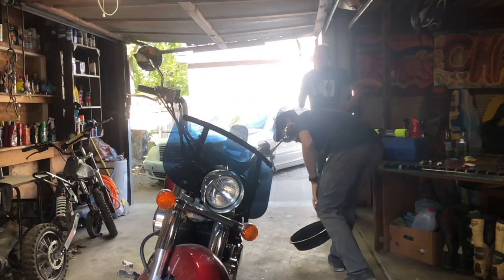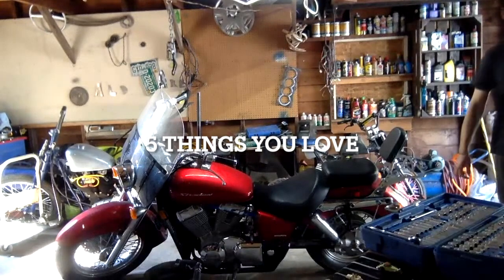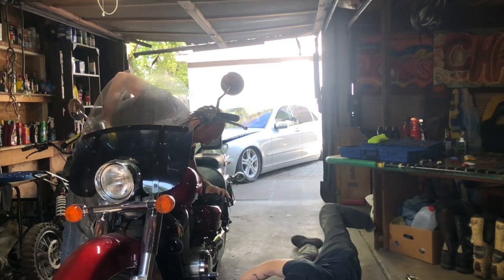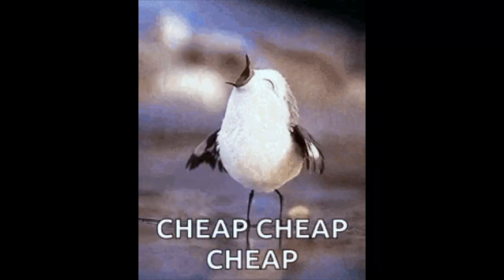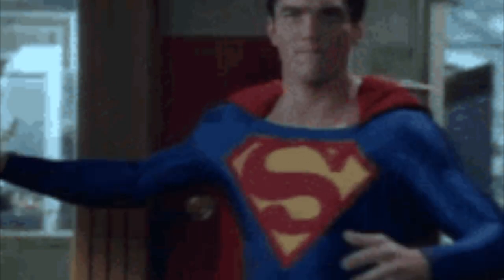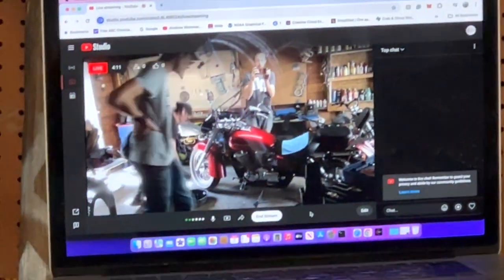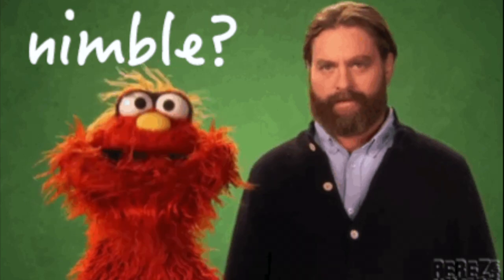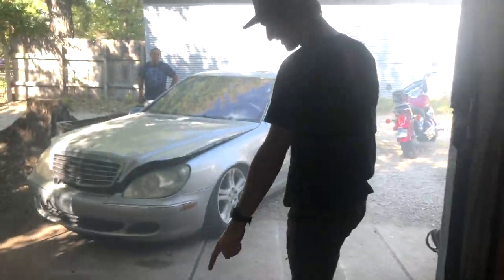Why The Honda Shadow Is The Best Starter Motorcycle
Shop Vevor the Online Harbor Freight.
We hope you enjoyed the video as much as we loved creating it for you.